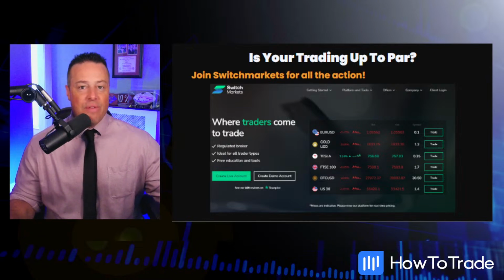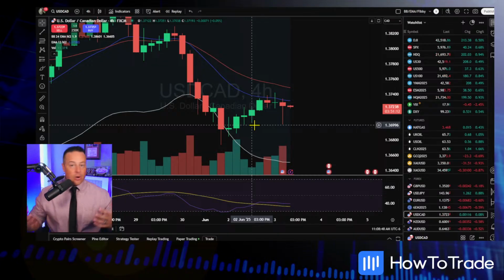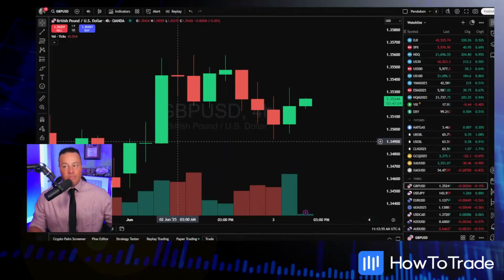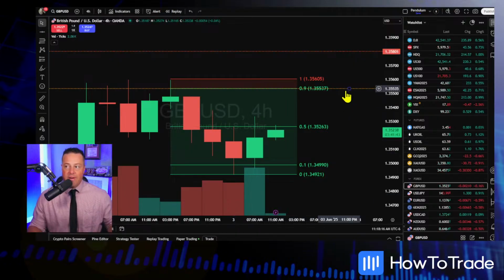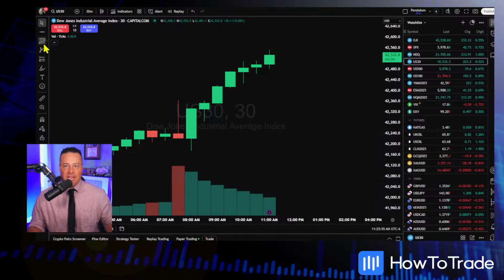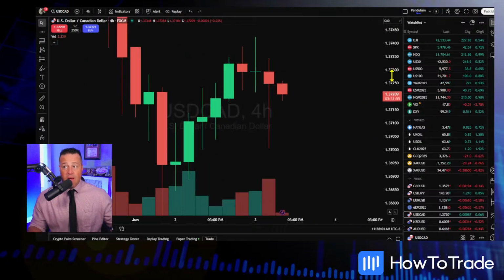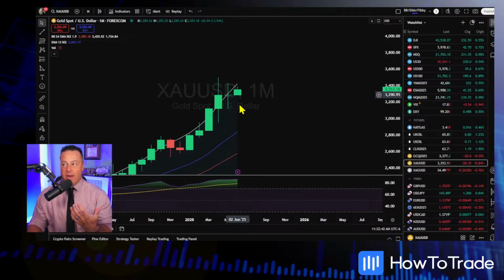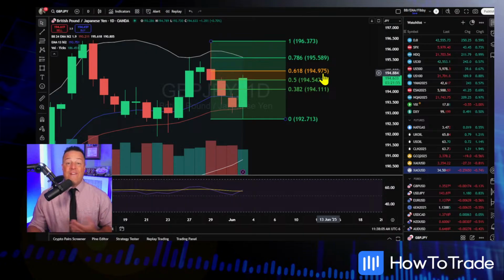Trading The Pendulum Strategy!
Join me live as I trade the Pendulum Strategy — a high-probability method designed for intraday and swing traders looking to time momentum reversals and price extremes.

🚀 What you'll learn:

How the Pendulum Strategy works in live markets

Real-time trade entries, exits, and risk management

Key technical levels and setups using volume, price action, and structure

📈 Whether you're day trading futures, stocks, or crypto, this strategy helps you capitalize on overextended moves and mean-reversion opportunities.

🧠 Perfect for active traders who want to sharpen their edge and execute with confidence.